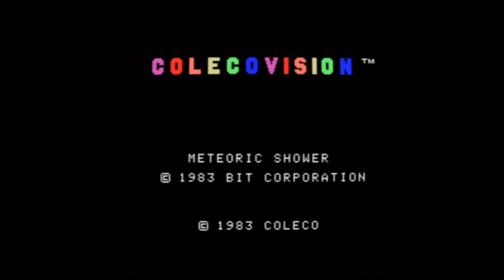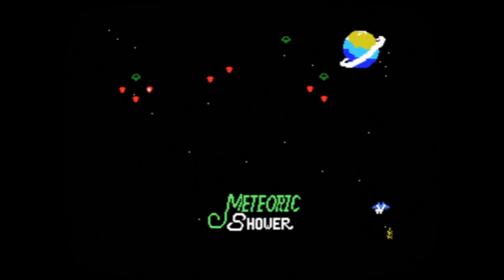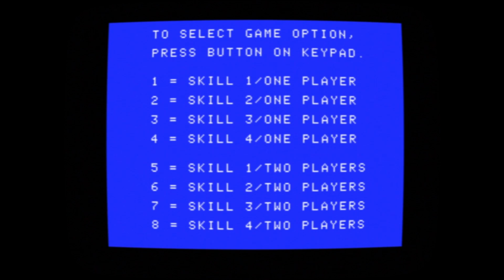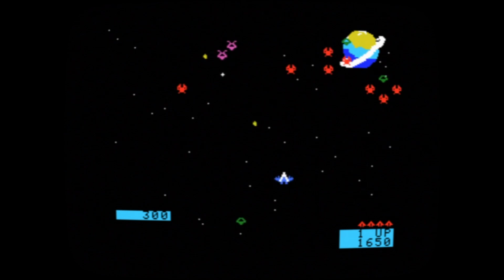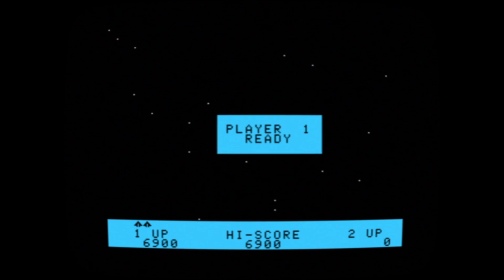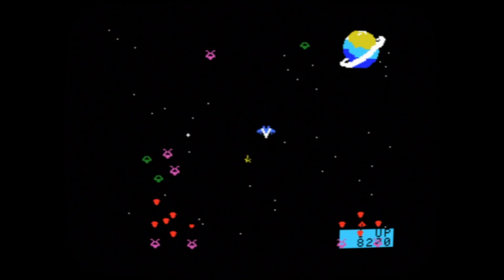18th Dec 2020 Colecovision game Meteroic Shower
December 2020 I look at a different Colecovision game, everyday 6PM uk time!